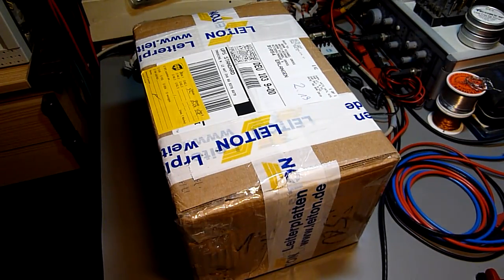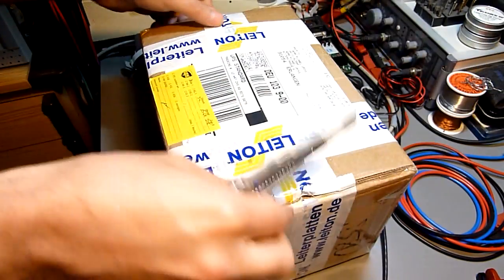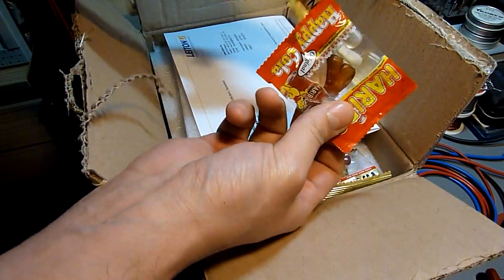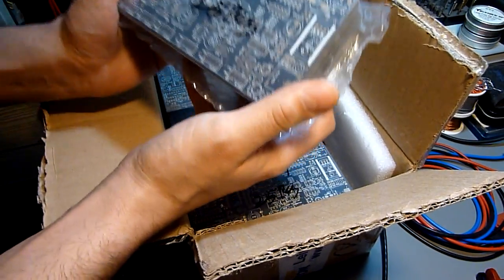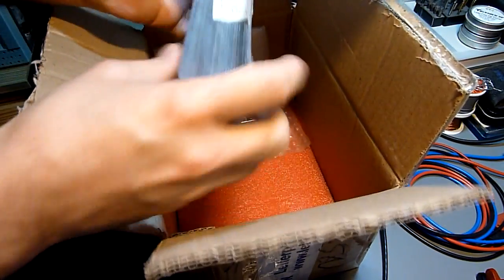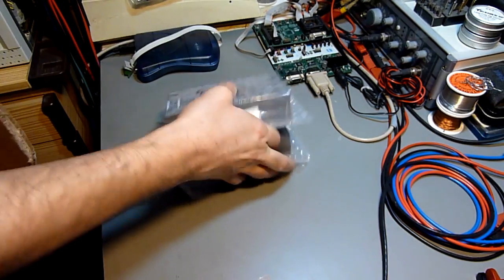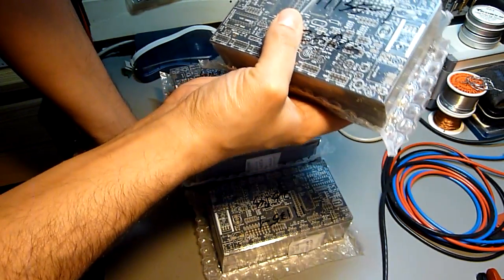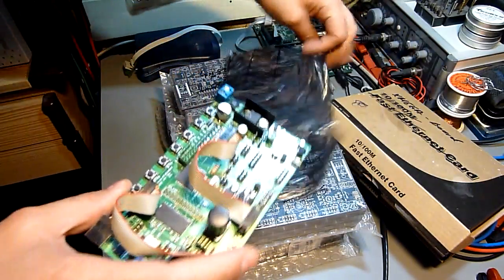Unboxing my ATxmega PCBs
Alright, they finally arrived. Please buy one ;)